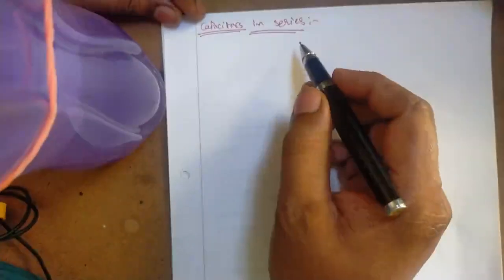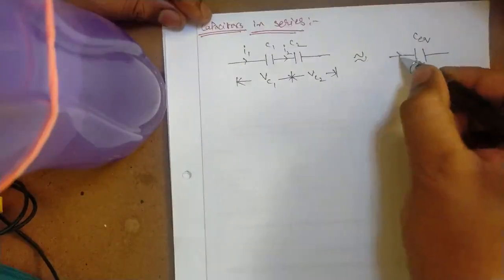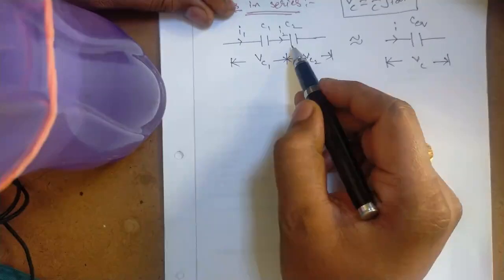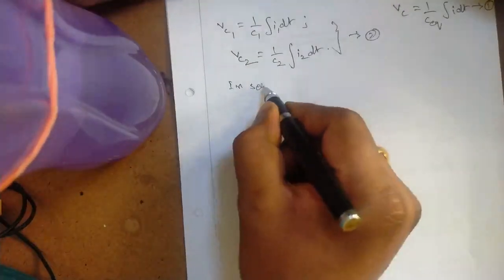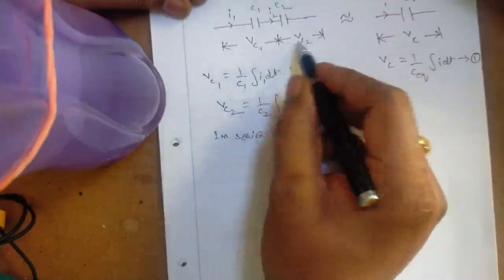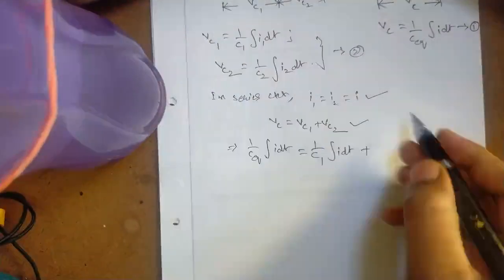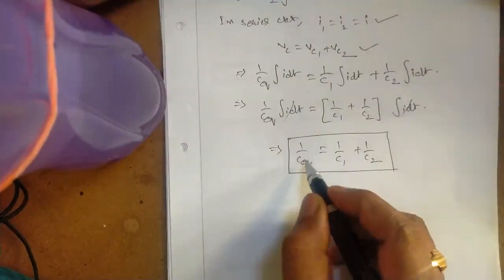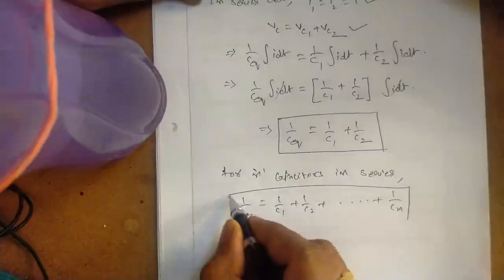LEC - 05 - Capacitors in series